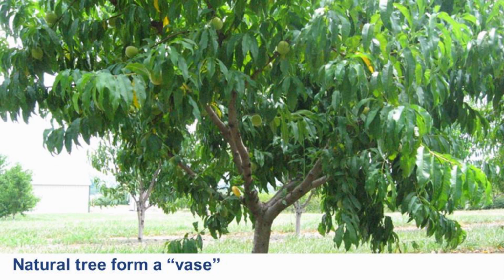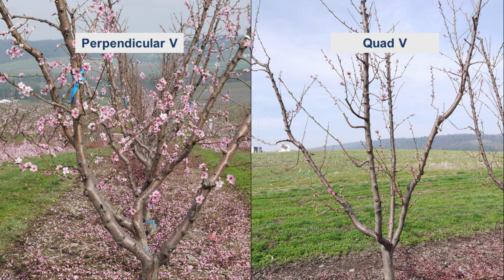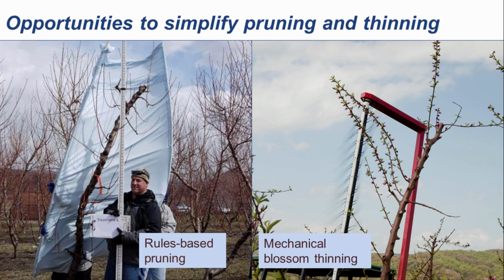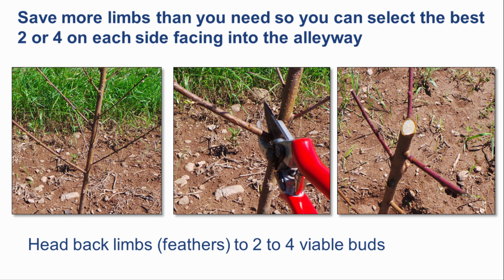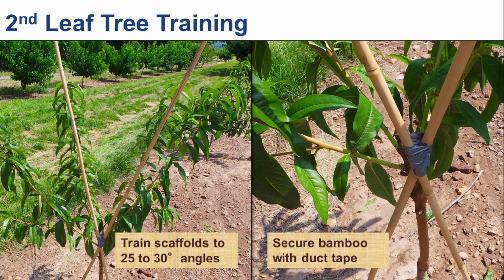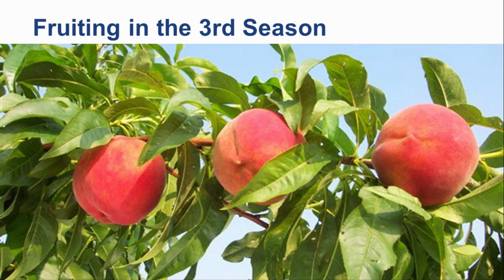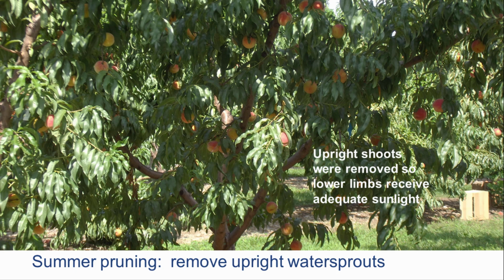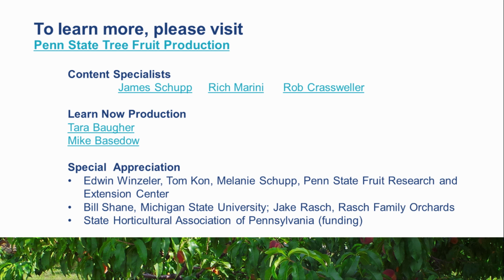Innovation in Peach Training System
Although open vase training has reigned for decades as the predominant tree architecture system for eastern peach orchards, the results of recent Penn State research show a change in our peach orchard training systems is long overdue. The Quad V and Hex V are productive and easy-to-train fruiting wall systems that facilitate mechanization for precision management and labor efficiency.